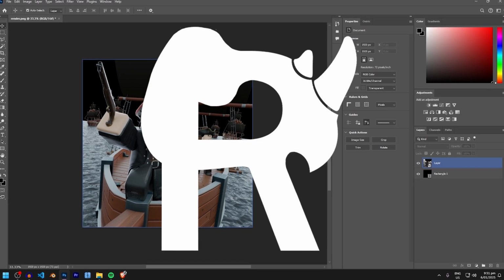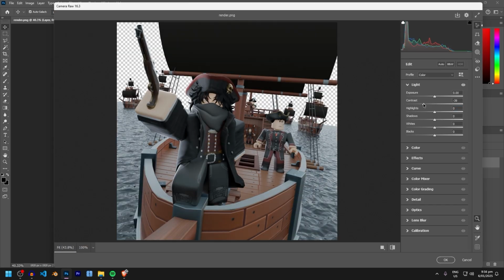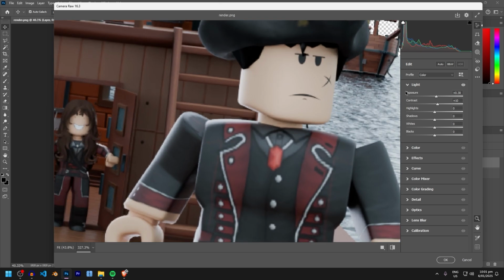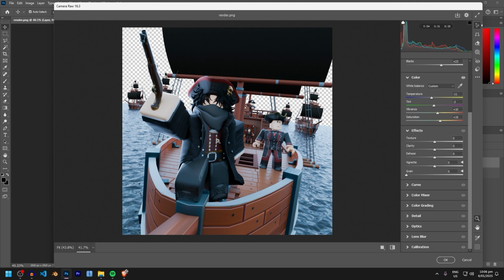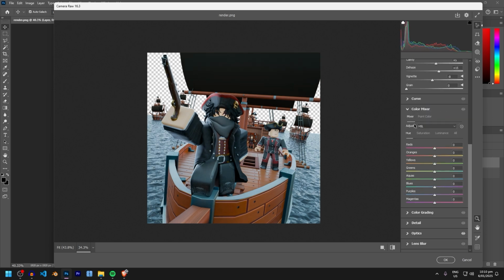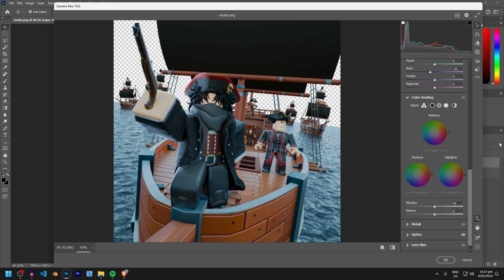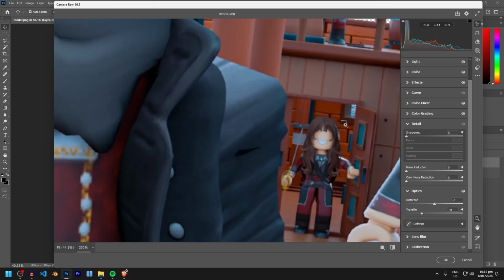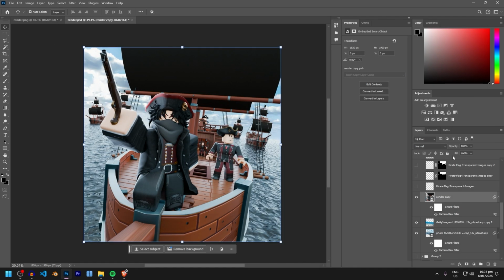How to use CAMERA RAW FILTER | Roblox GFX Tutorial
Heres how to use Photoshop & Photopea's Camera Raw Filter for some lighting and coloring post effects to really polish the look of your Roblox GFX.

📌 Timestamps:
0:00 - Intro
0:30 - Info
2:02 - Tutorial
3:35 - Light
7:04 - Color
8:32 - Effects
10:26 - Curve
11:11 - Some quick tweaks
11:39 - Color Mixer
14:20 - Color Grading
16:57 - Optics
17:13 - Detail
19:00 - Extra Stuff
20:13 - Outro